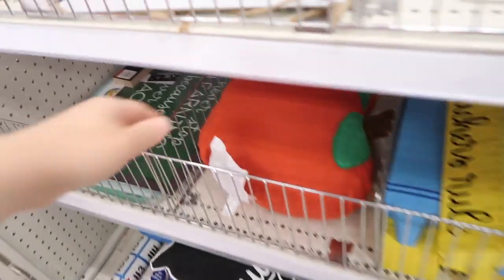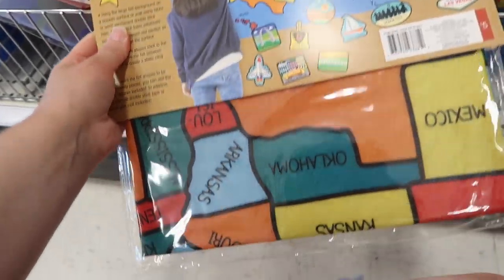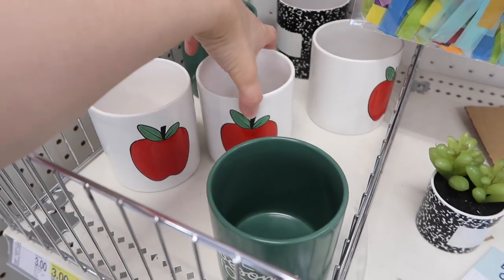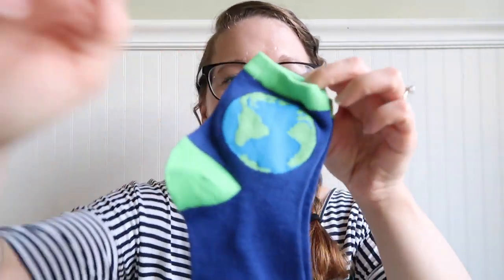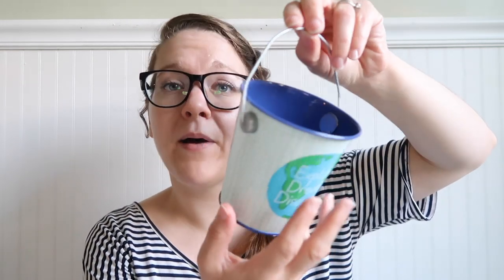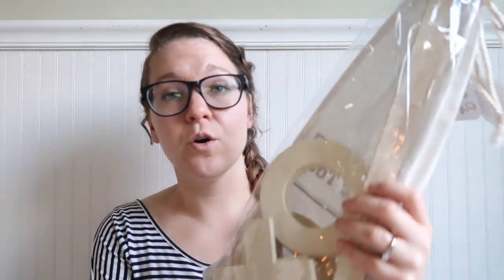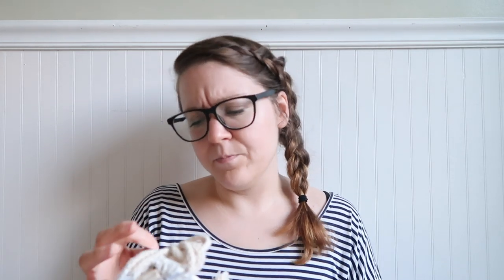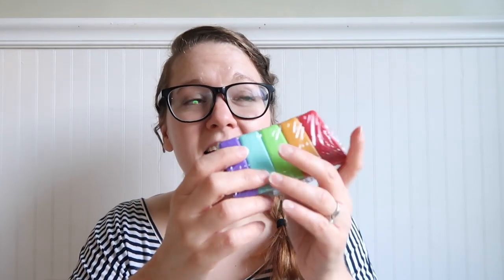TARGET HAUL | BACK TO SCHOOL FINDS | SUMMER 2019!!!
There is something so special about back to school time!  Ever since I was a little girl, I have always loved back to school time!  In today's video, I would like to share with you everything I found at the Target Dollar Spot for the 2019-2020 school year!

***NEW CHANNEL***